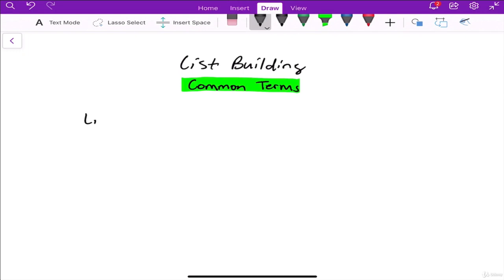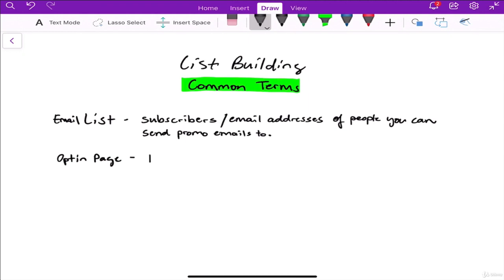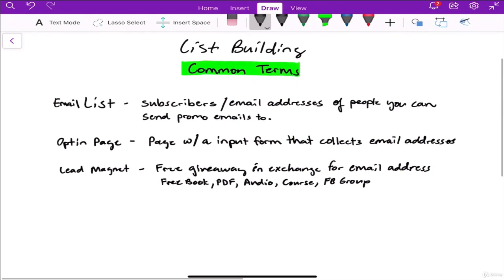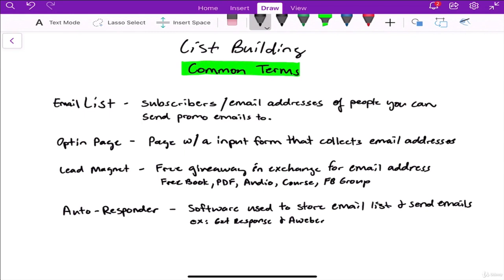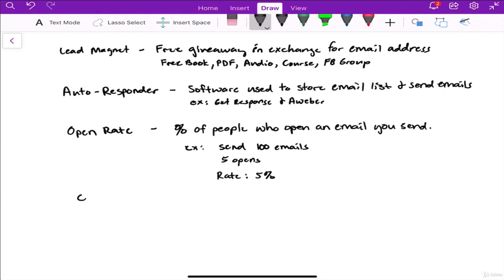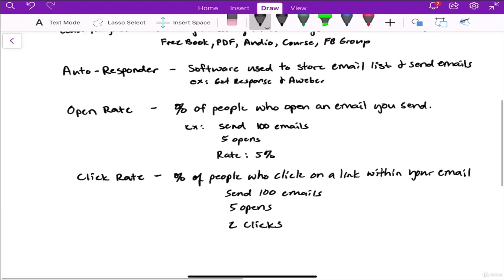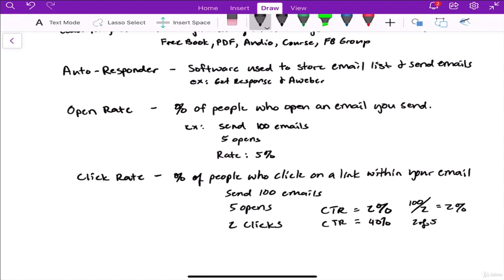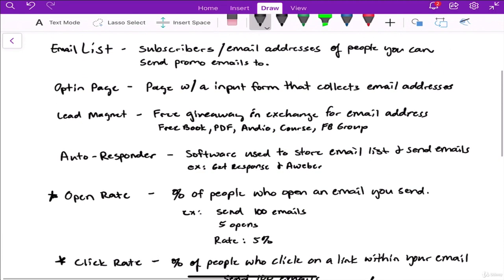Digital Marketing - Make Money Online By Building A List With Email - Marketer List Building Basics